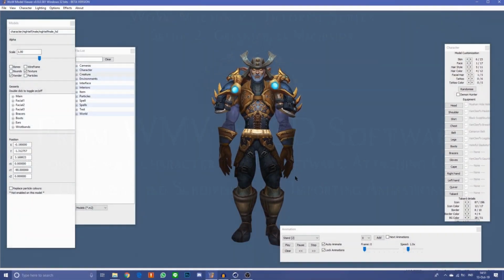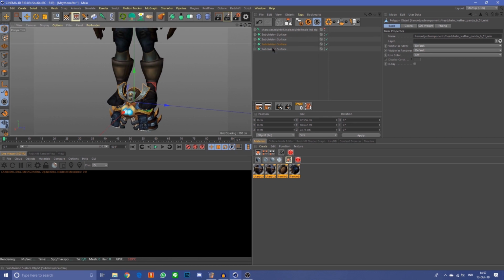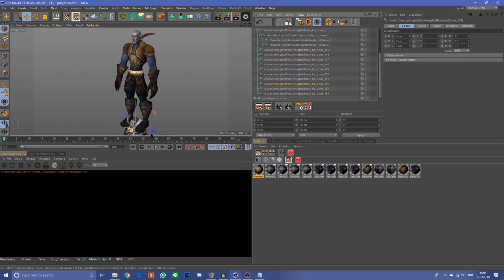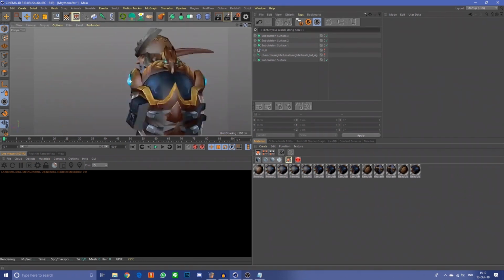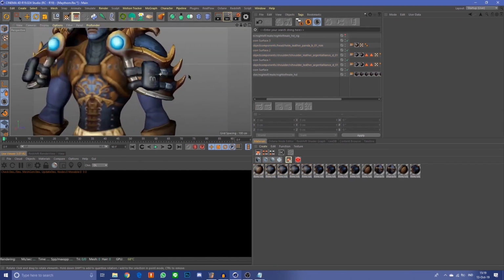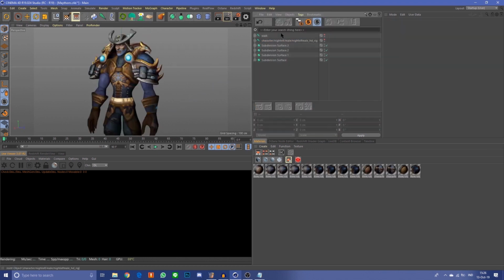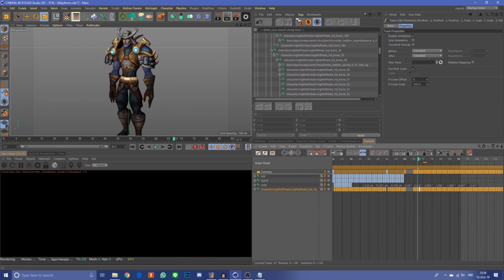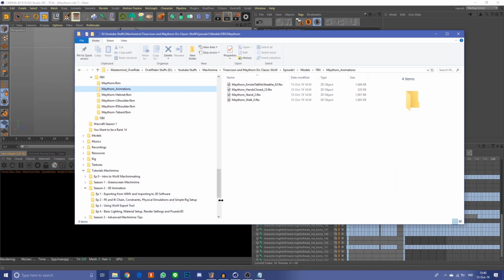WoW Machinima Tutorial - Season 2: 3D Animation - Episode 1: From WMV to 3D Software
In this episode, we are going to go through exporting model from WoW Model Viewer and import it into a 3D Software, fix the gear size and position, give the model a smooth look and putting in-game animations into it.